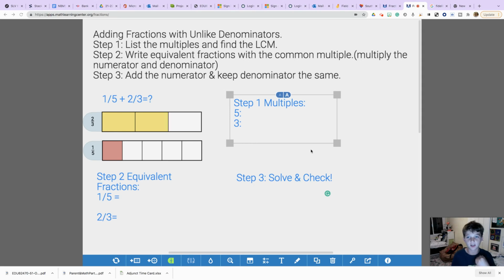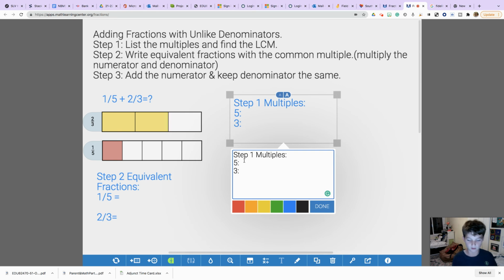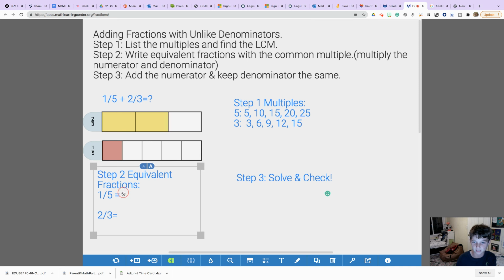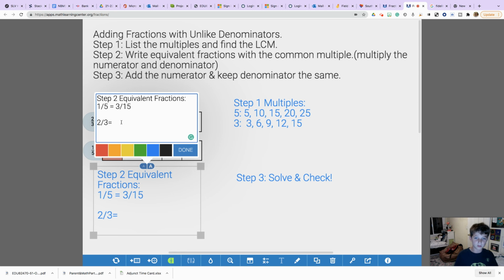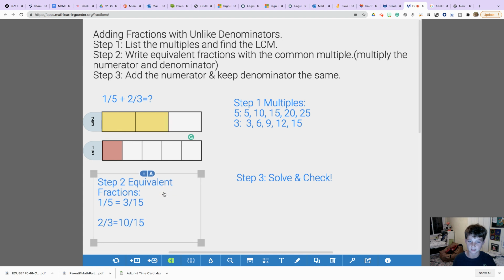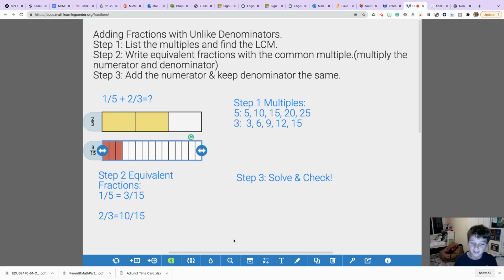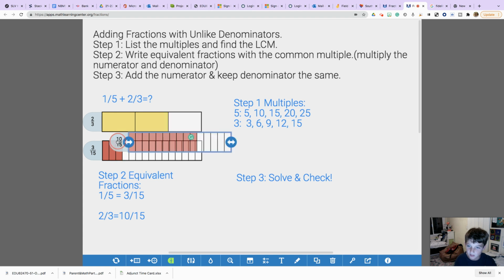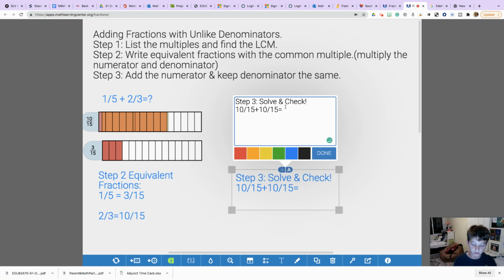WARNING You're Probably Doing Fractions WRONG!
Teach Equivalent Fractions for Understanding. Using Virtual Manipulatives to Add Fractions with Unlike Denominators. See how to use virtual manipulatives to solve problems.  Learn why you need to find a common multiple and how to rewrite fractions step by step.  See visually equivalent fractions and why the algorithm works for adding fractions with different denominators.